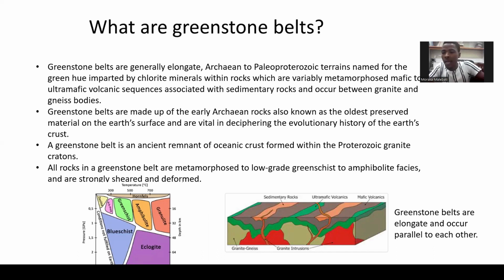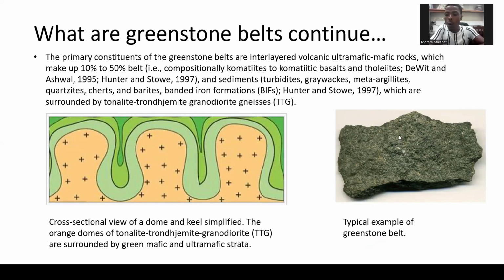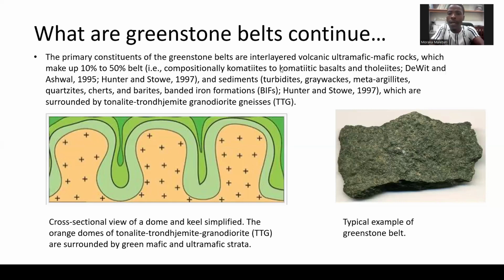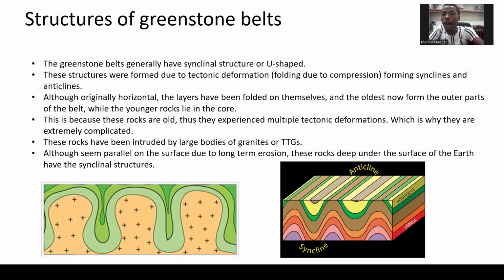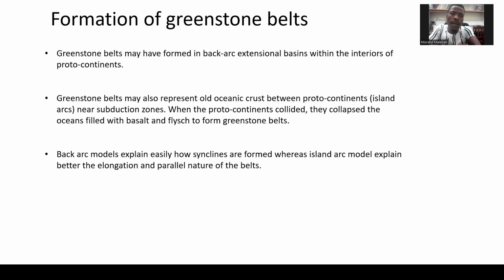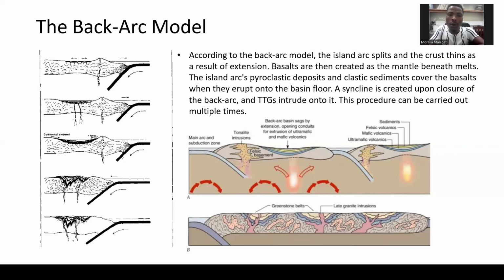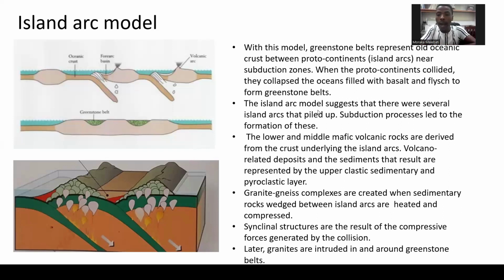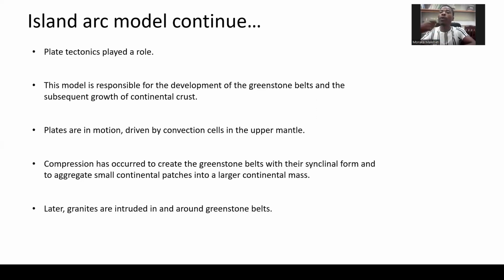What are Greenstone Belts?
Greenstone belts are generally elongate, Archaean to Paleoproterozoic terrains named for the green hue imparted by chlorite minerals within rocks which are variably metamorphosed mafic to ultramafic volcanic sequences associated with sedimentary rocks and occur between granite and gneiss bodies.